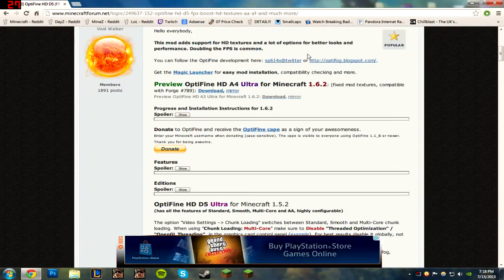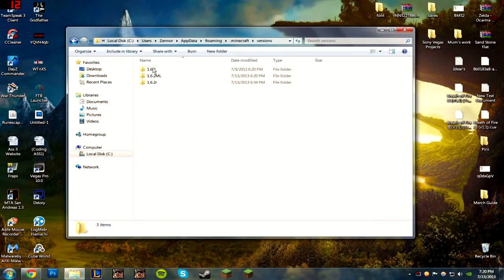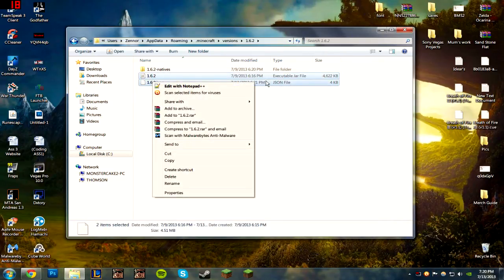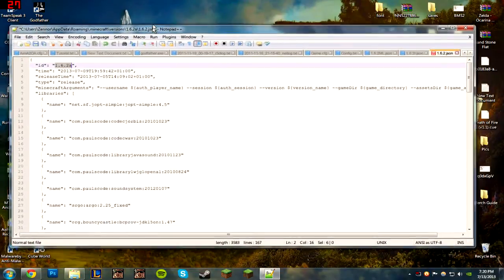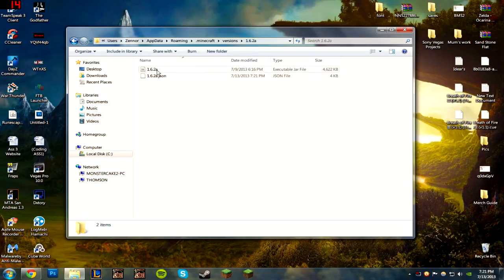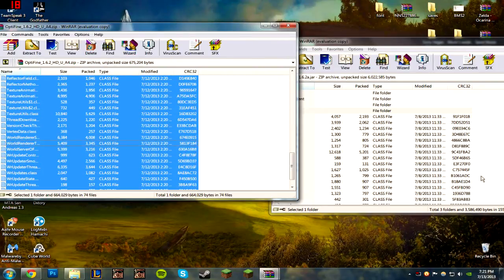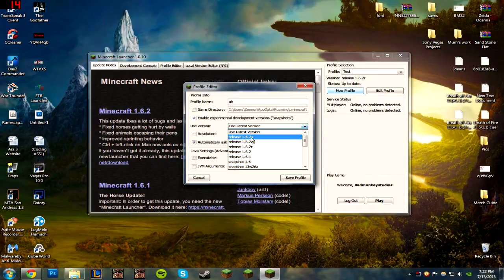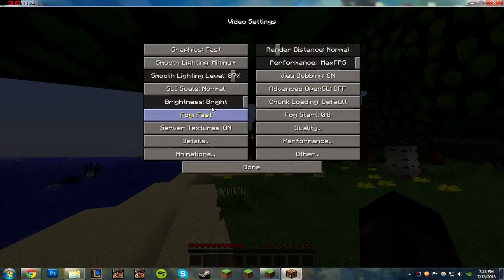Minecraft - How to Install Optifine on 1.6.2 (New Launcher) (EASY)